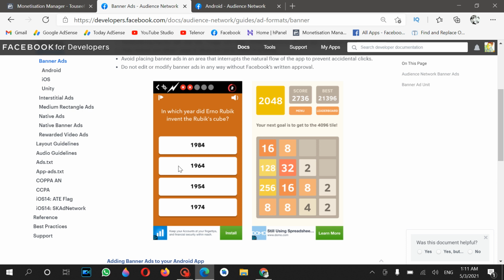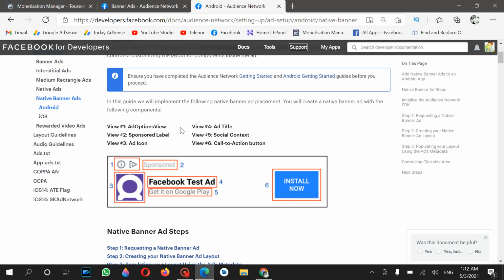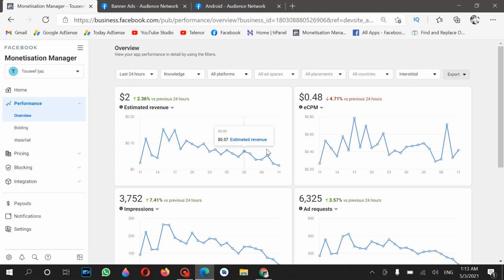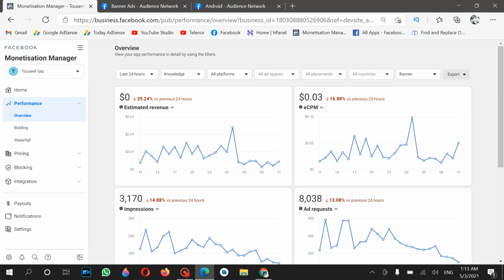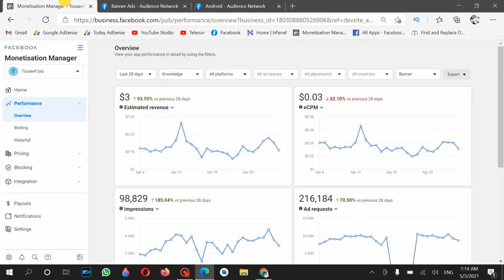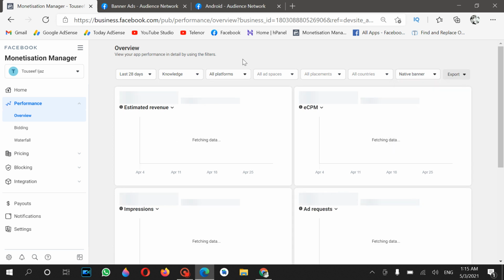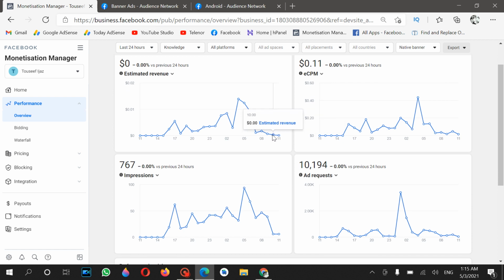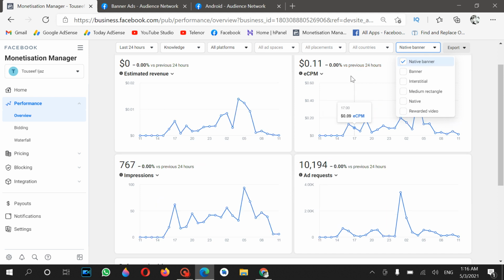Why you should use Native Banner Ads Instead of Simple Banner Ads in Facebook Audience Network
Facebook Audience network tips for developers